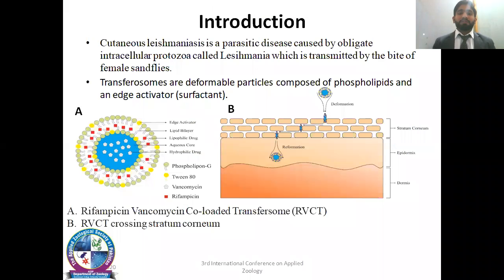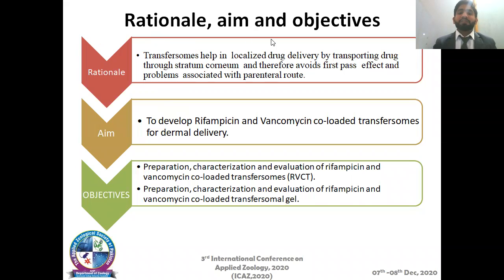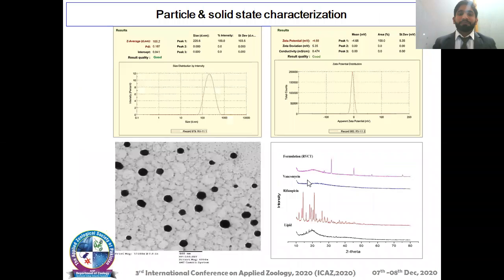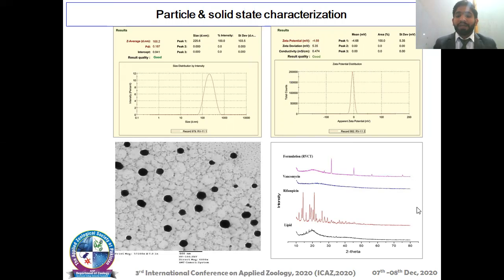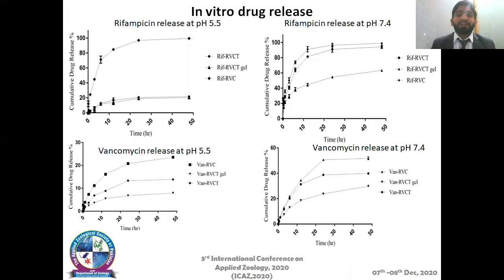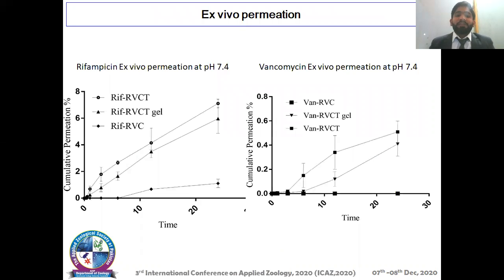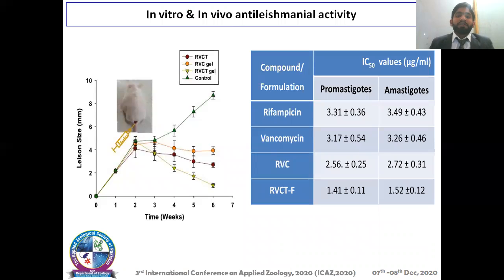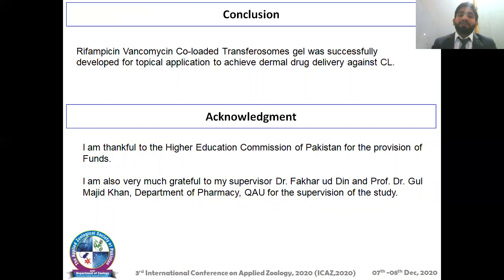O-19/ICAZ-2020/Dr. Awais Mushtaq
Co-delivery of chemotherapeutic agents for antileishmanial effect: in vitro & in vivo analysis

Awais Mushtaq¹, Muhammad Waqas Salim¹, Kanwal Shabbir¹, Humzah Jamshaid¹, Husna Khalid¹,  Dr GM Khan¹, Dr Fakhar Ud Din*
¹Department of Pharmacy, Quaid-i-Azam University, Islamabad, Pakistan.
*Corresponding author: Department of Pharmacy, Quaid-i-Azam University, Islamabad, Pakistan.
ABSTRACT
Targeted and localized drug delivery via dermal route is an effective approach to improve drug delivery and reduce drugs associated toxicities, most particularly treating cutaneous leishmaniasis (CL), which otherwise are difficult to achieve via oral and parenteral routes. Aim of this study was to develop rifampicin (RIF) and vancomycin (VAN) co-loaded transfersomes (RVCT) and further incorporate them into chitosan gel to allow the retention of RVCT to the infected skin and reduce the drugs toxicity. The RVCT was optimized for lipid to surfactant ratio, stirring speed and injection rate. Further, RVCT were assessed for their particle size (PS), zeta potential (ZP), polydispersity index (PDI) and entrapment efficiency. Moreover, the RVCT gel was optimized for its deformability index, in-vitro drug release and ex-vivo drug permeation. The in-vitro and in-vivo anti-leishmanial activities were also performed. The optimized formulation was nano-sized (167.9 ± 1.6), with better %EE of both RIF (58.51% ± 0.11) and VAN (86.18% ± 0.13). RVCT get demonstrated sustained release of the incorporated drugs. Ex-vivo permeation study showed better skin permeation of RVCT and RVCT gel without using permeation enhancers. The anti-leishmanial activity on in-vitro leishmania cultures of promastigotes and axenic amastigotes of L. tropica exhibited a 2.4 folds and 2.3 folds increased activity against promastigotes and axenic amastigotes, respectively. The in-vivo antileishmanial study demonstrated significantly reduced lesion size when treated with RVCT gel. These results clearly indicated the potential of RVCT gel in achieving targeted co-delivery of RIF and VAN for the treatment of CL, after topical application.
          O-19/ICAZ-2020